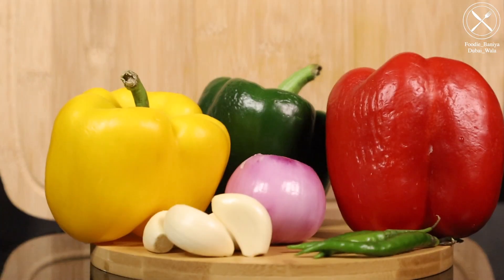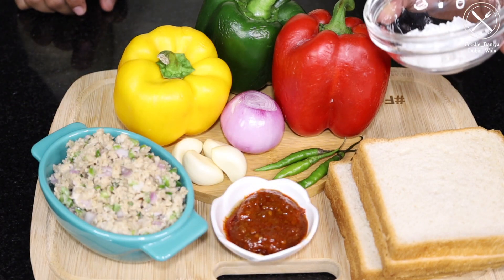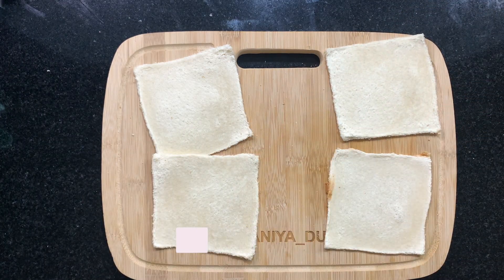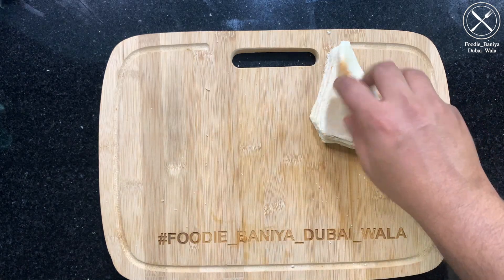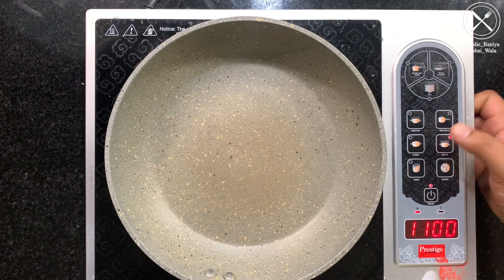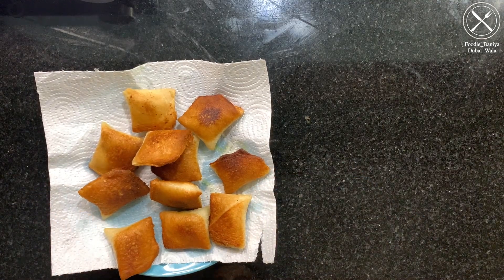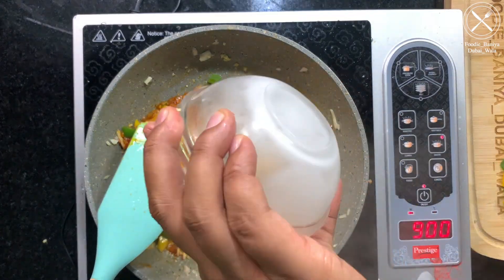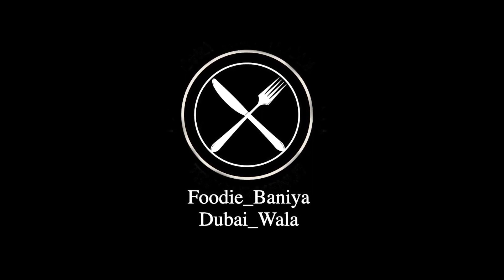2 in 1 MOM-OSA | New Snack Momosa | Dry and Gravy | Fusion Dish | FOODIE_BANIYA_DUBAI_WALA Original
2 in 1 MOMO-SA Recipe | New Snack | Dry and Gravy | Fusion Dish |  FOODIE_BANIYA_DUBAI_WALA  Original | MOMOSA SNACK

MOMO-SA is my original recipe where we mix concept of samosa and momos in a single dish, and optionally tossed in schezwan chutney. So it is an Indo-Nepali-Chinese dish.